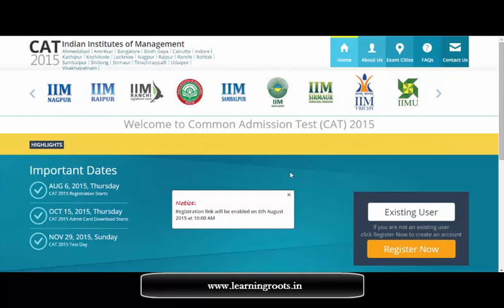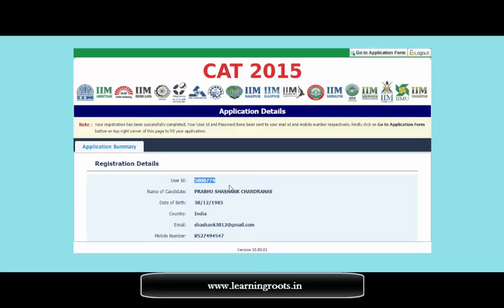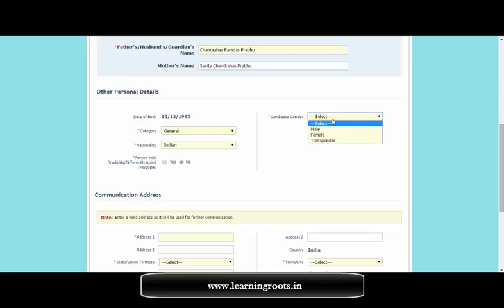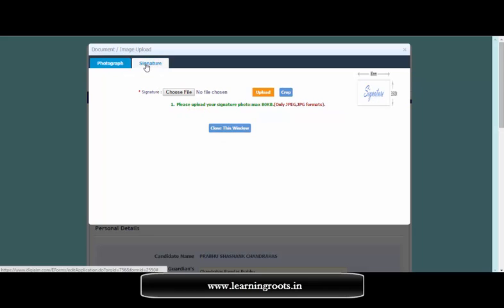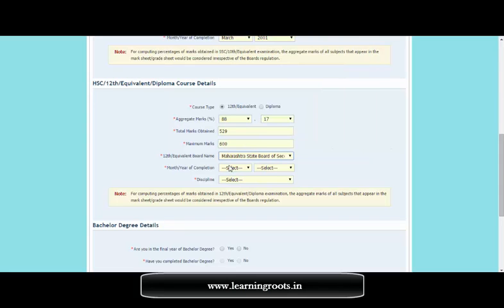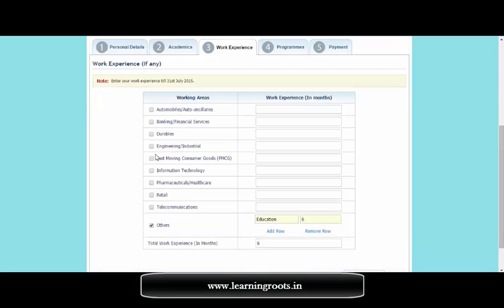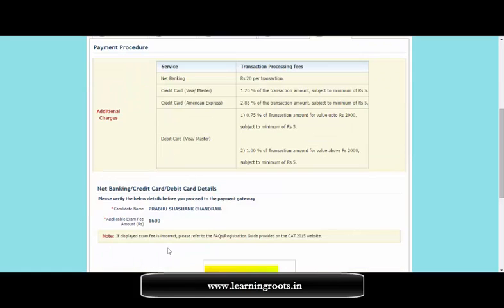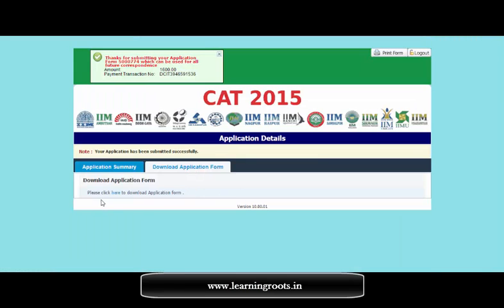CAT 2015 registration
Learning Roots brings to you a step-by-step guide to register yourself for Common Admission Test 2015 (CAT 2015) and apply to the IIMs. The registration link for the same is